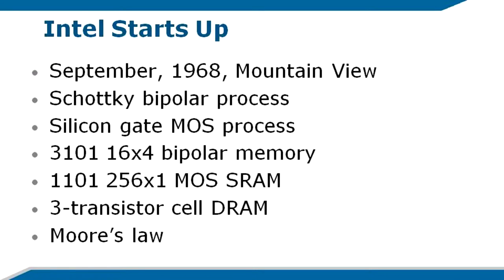Ted Hoff Commenting on Moore's Law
Ted Hoff explains the economics of Moore's law and how it was a useful tool for predicting the cost of an integrated circuit. He also talks about Intel's 1102 and 1103 chips, as well as Intel's first building.